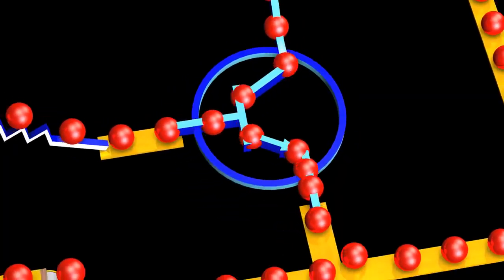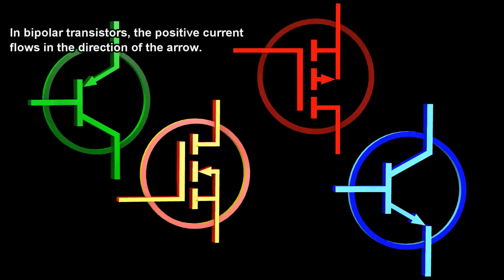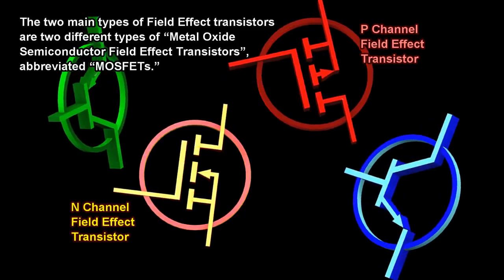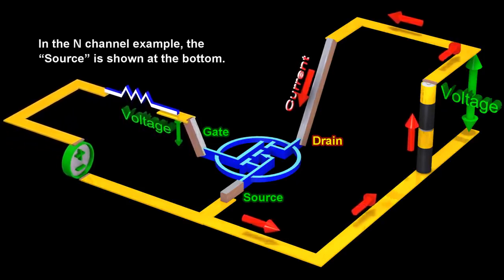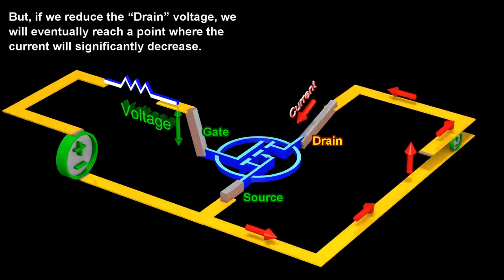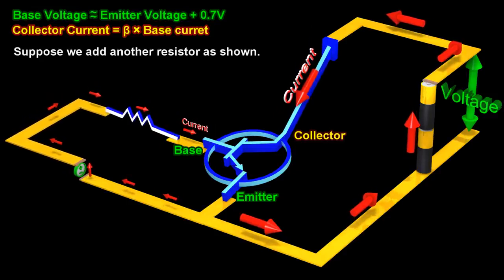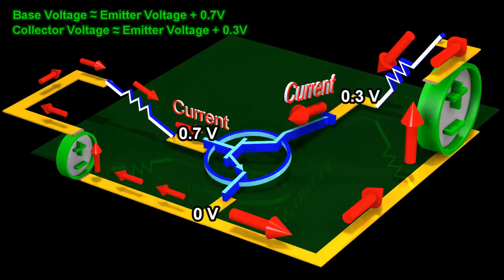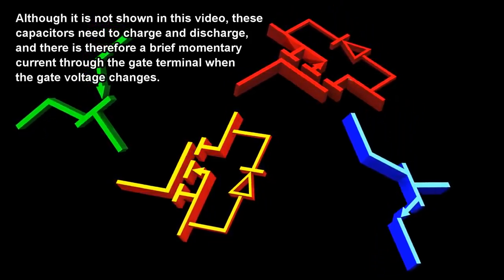Internal structure and working principle of transistors / Transistörler nasıl çalışır ?